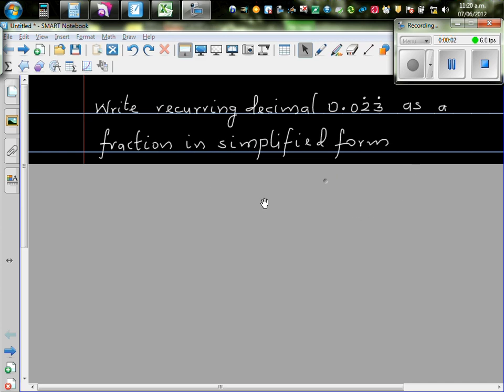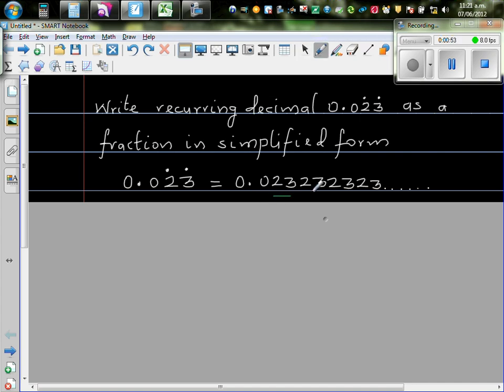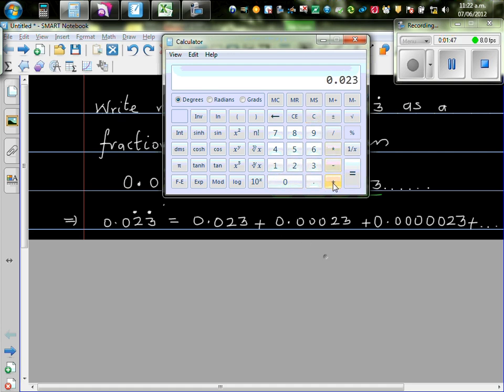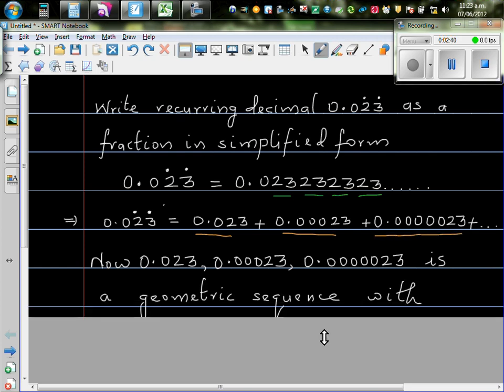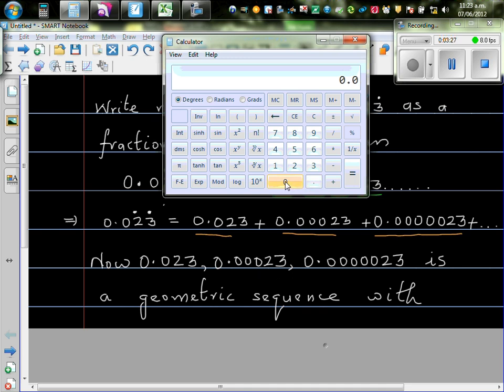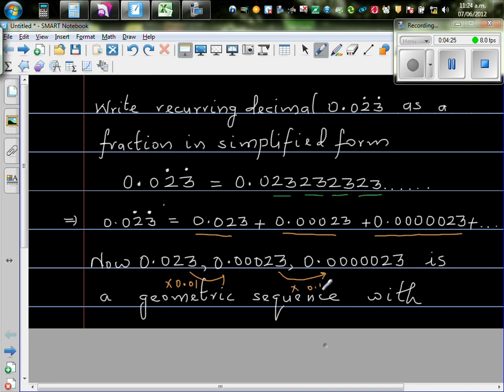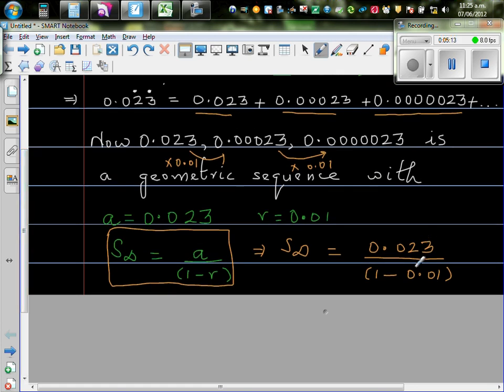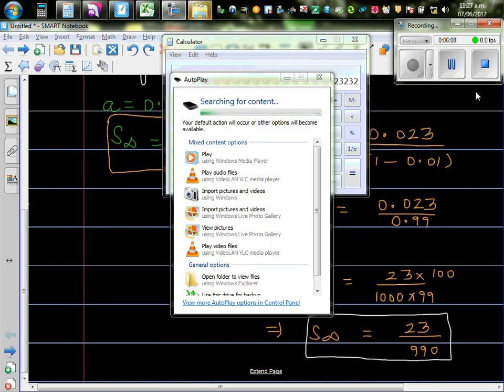Writing 0.023232323..... as a fraction using sum to infinity of Geometric sequence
In this video I have shown how you can use sum to infinity of a geometric sequence to write a recurring decimal as a fraction